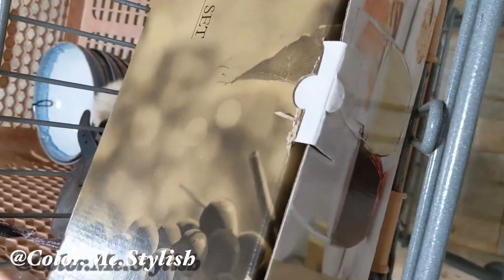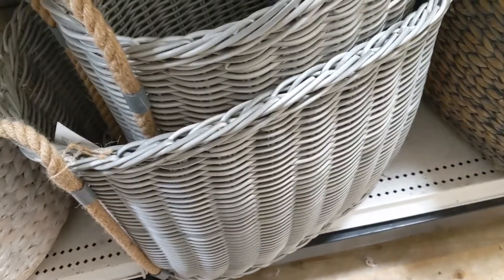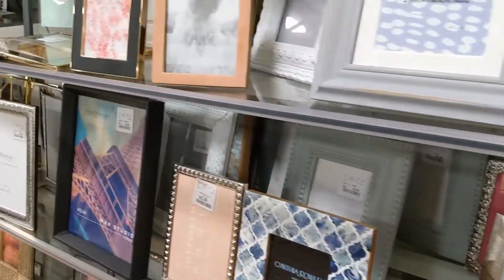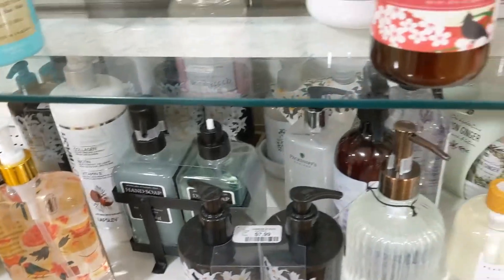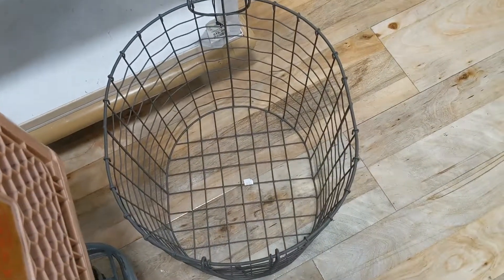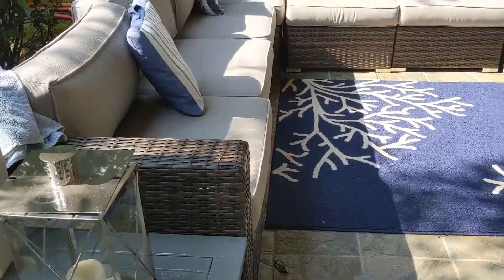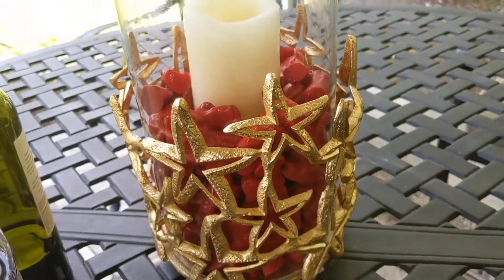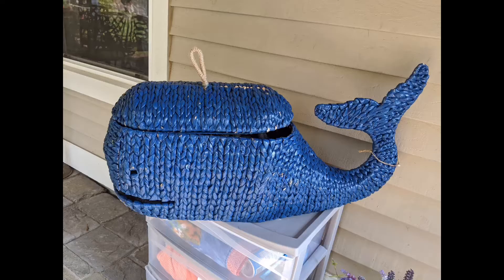Home Decor Trends To Try..HomeGood Edition| How to Make Your home look Expensive Color.me.Stylish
I’m all about repurposing items for one use and using the, for something else. Next time your in homegoods. Try looking a different replacement to what you need. A tea cup can be a makeup holder, and a basket can become a light fixture. With homeGood you can make you home look expensive and classy.

SHEIN Haul my next video!

SHEIN Haul